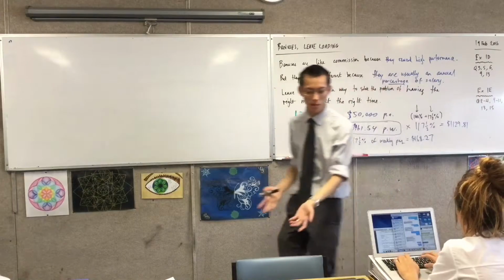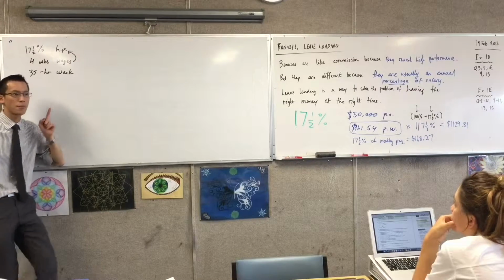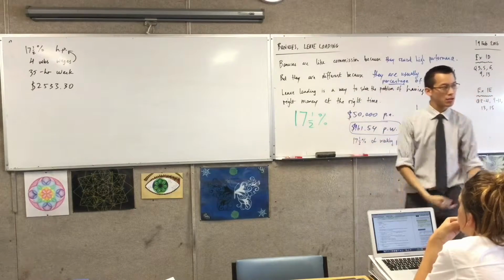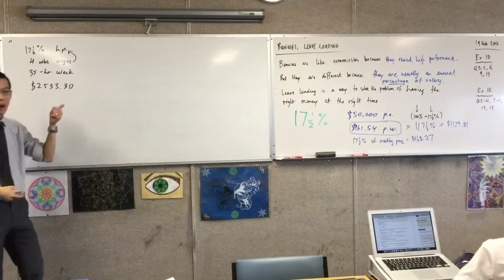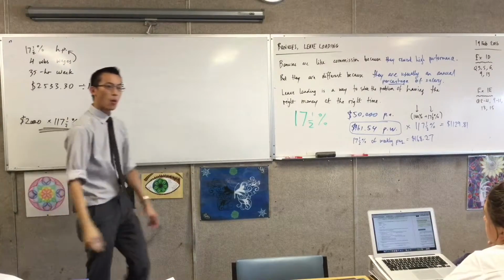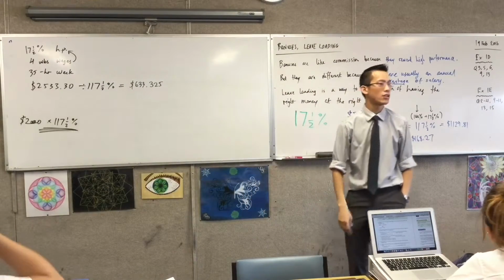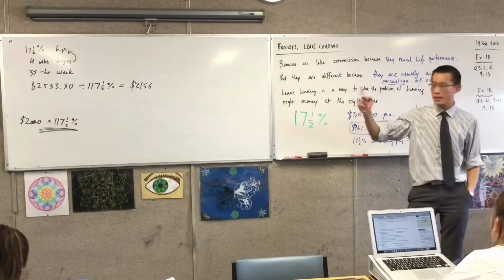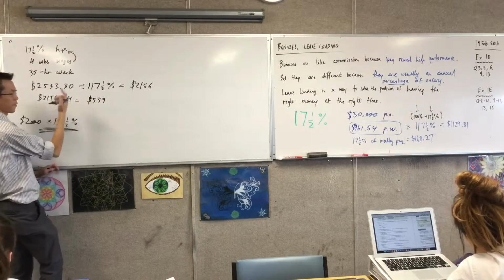Bonuses, Leave Loading (3 of 3: Solving Questions regarding Bonuses and Leave Loading)